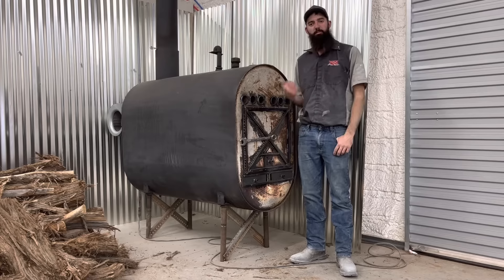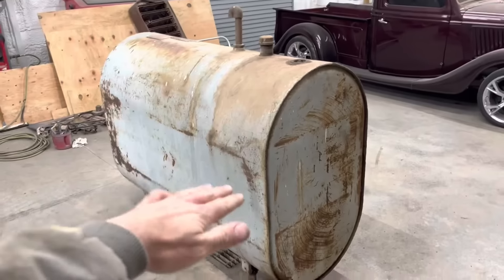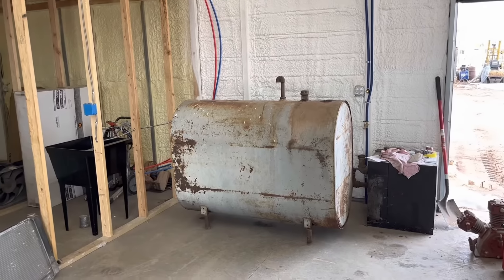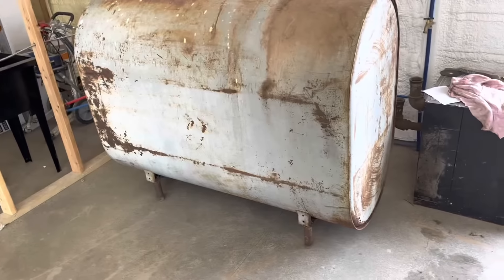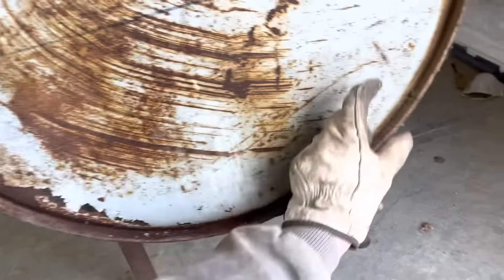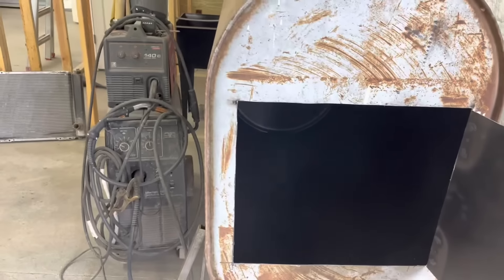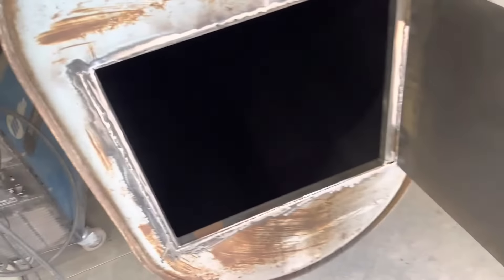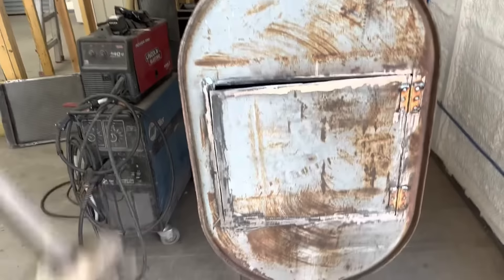How to build the best wood stove I have ever used!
woodstove wood I take a 275 gallon fuel tank and build a amazing wood stove for super cheap.